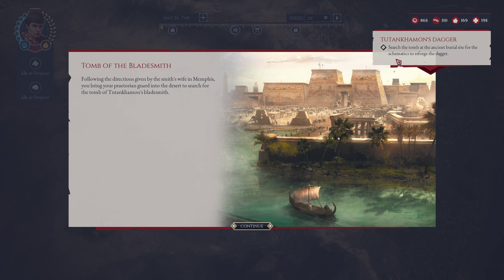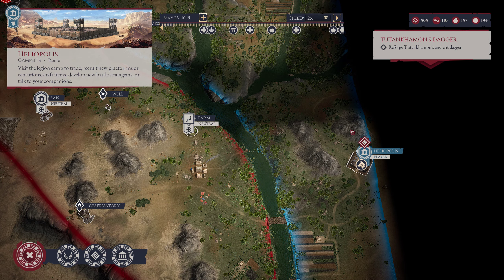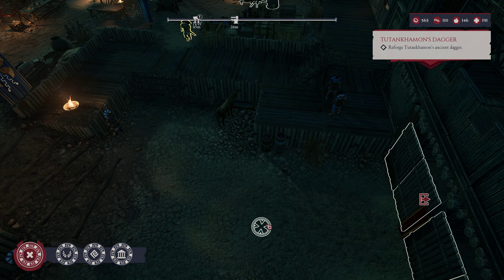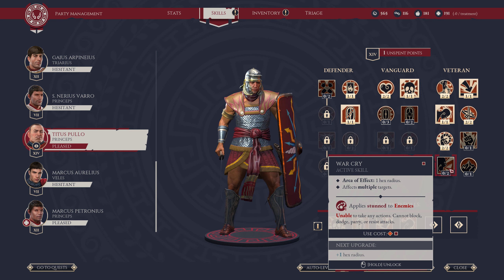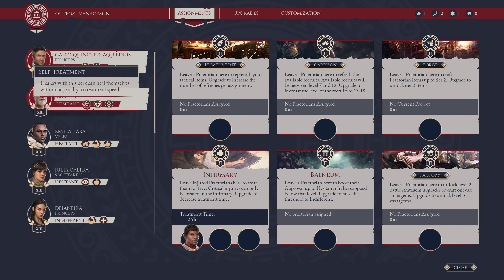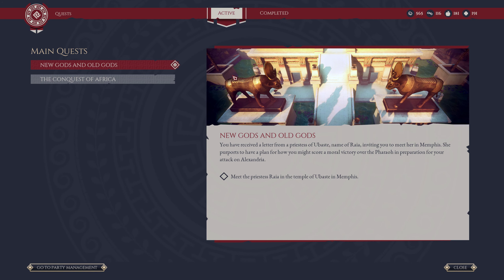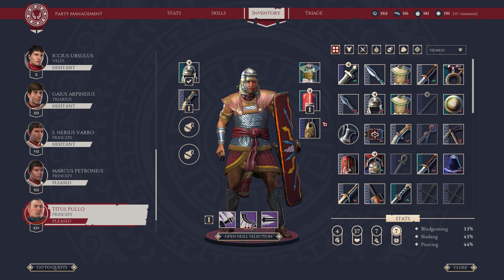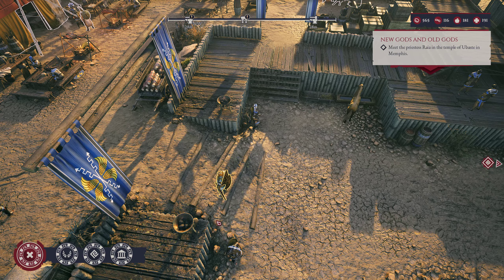Expeditions: Rome, Tomb of the Bladesmith Male Princeps Insane Difficulty Gameplay 47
Forge Tutankhamon's dagger III. Level Up. I burn time to heal a party member. I talk about my legion members.

Determine the destiny of Rome as you conquer foreign lands and navigate political intrigue in this turn-based RPG. Directly fight with your party of Praetorians, guide your legion to victory, and choose your own path in a story where every decision matters. How will you shape the future of Rome?